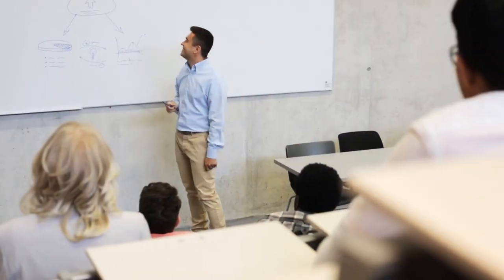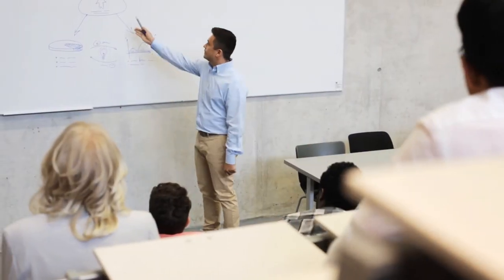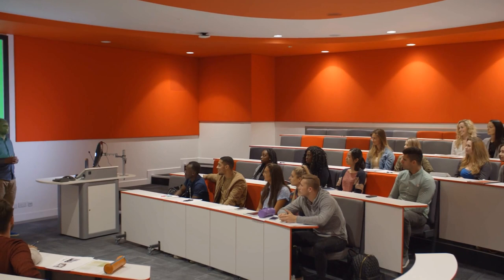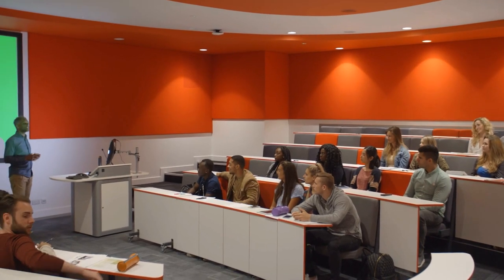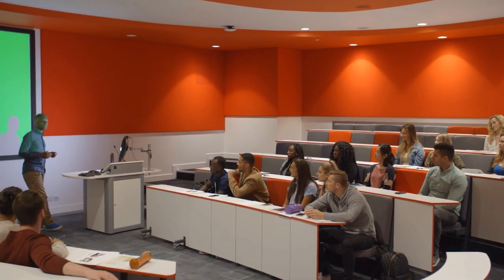Part 1: WELCOME TO THE COURSE | How to Lecture in Higher Education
🎉🎥 Calling all aspiring educators in the world of higher education! 🎓 Are you ready to embark on a teaching adventure with me? Well, hold on to your graduation caps because I've got a treat for you!

After countless junior colleagues bombarded me with questions and begged for my oh-so-wise advice, I had a brilliant idea: "Why not put together a fabulous course on teaching in higher education?" And that's precisely what I did!

Now, I must admit, I might not be the Gandalf of teaching, but I've been rocking the lectern for decades, and I figured, "Hey, why not share my hard-earned wisdom with the world?"

Behold, the magnificence that awaits you – twelve awe-inspiring lessons that will transform you into a higher education teaching maestro! Here's a sneak peek:

📚 Lesson 1: WELCOME TO THE COURSE – We'll start by rolling out the red carpet for you. Take a bow, dear beginners!

🎤 Lesson 2: ABOUT THE INSTRUCTOR – Oh, that's me! Get to know your quirky, passionate guide through this teaching labyrinth.

📝 Lesson 3: OVERVIEW OF LECTURING – Let's break down the art of mesmerizing lectures. We're talking captivating storytelling, folks!

🔍 Lesson 4: TERMS AND TECHNOLOGIES – Worried about deciphering all those jargons and digital gizmos? Fear not! I'll decode it all for you.

🤦‍♂️ Lesson 5: MISTAKES AND PROBLEMS – We've all stumbled in front of a class. Learn from my hilarious blunders and avoid facepalming moments!

📅 Lesson 6: PLANNING A LECTURE – Fail to plan, plan to fail! Master the art of crafting a lesson plan that'll leave your students in awe.

💻 Lesson 7: USING DIGITAL ASSETS – Embrace technology like a digital ninja. Prepare to dazzle with multimedia wonders!

📹 Lesson 8: EDUCATIONAL VIDEOS – Lights, camera, education! Discover the secrets of creating engaging educational videos.

©️ Lesson 9: COPYRIGHT AND OWNERSHIP – Don't get caught in the copyright quagmire! We'll navigate these murky waters together.

🗣️ Lesson 10: DELIVERING A LECTURE – Get ready to rock the stage! Unleash your inner TED talker and captivate the masses.

📋 Lesson 11: EVALUATING A LECTURE – Self-assessment time! Let's analyze your teaching prowess and level-up!

🎉 Lesson 12: THANK YOU FOR PARTICIPATING – We've made it! Celebrate your journey from a rookie to a teaching superstar.

This cosmic knowledge compilation is tailor-made for absolute beginners. Whether you're an adjunct, a beginner lecturer, or even a PhD student taking your first plunge into the world of teaching, this course is your golden ticket to greatness.

So, grab your thinking caps, toss any stage fright out the window, and let's embark on this incredible journey together. By the end of this series, you'll not only have the confidence to teach in higher education but also the power to inspire the next generation of scholars!

Let the edu-tainment extravaganza begin! 🌟💫